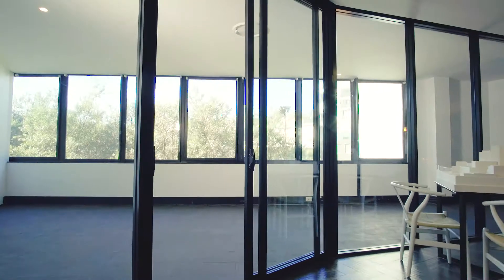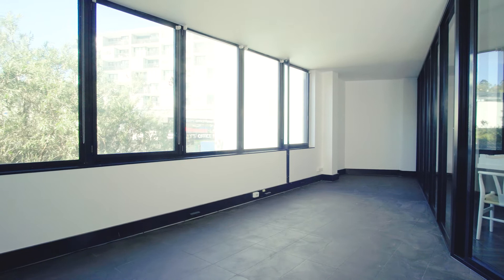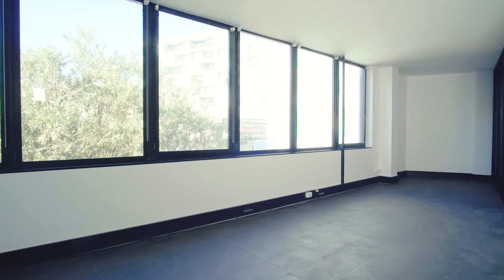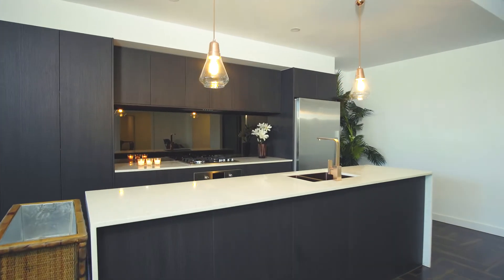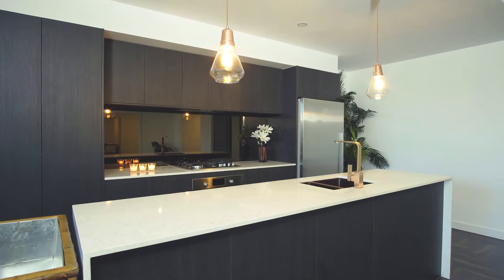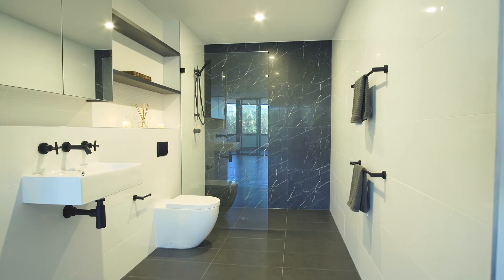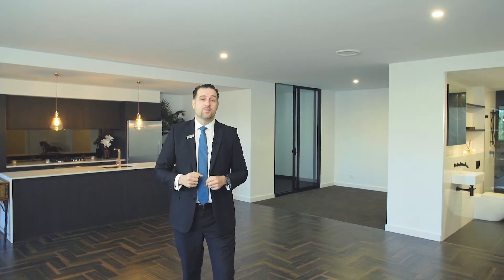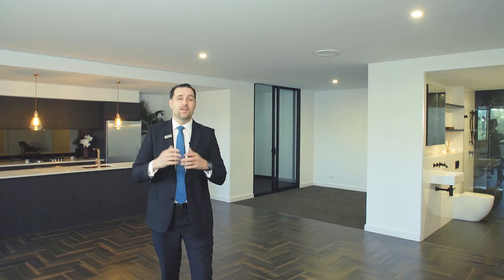Live walk through The Carlyle-Inside the Apartment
Welcome to Carlyle, a palatial palace that exudes calmness with tranquil landscaped gardens and grand entertainment quarters. Isn't it time you treated yourself to the finer things in life.
Defined by its brand new disposition, luxury is distinct throughout this oversized home will impress.
A massive kitchen of grandeur is truly in a class above, featuring stylish glass splashbacks, stone bench tops, stunning tapware, reverse mounted sink and driftwood style finishes, exuding the ultimate in taste and style.
A rare marriage of elegance and modern sophistication throughout, showcasing an extravagant living/dining area. The feeling of space is apparent thanks to glass sliding doors opening out onto a private, completely oversized enclosed deck, the deck could accommodate a desk and lounge area as well.